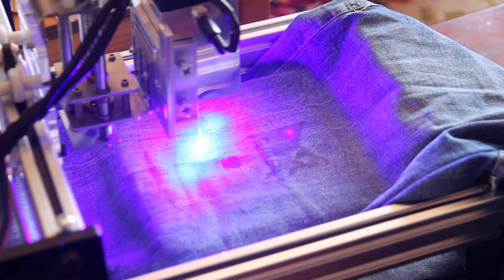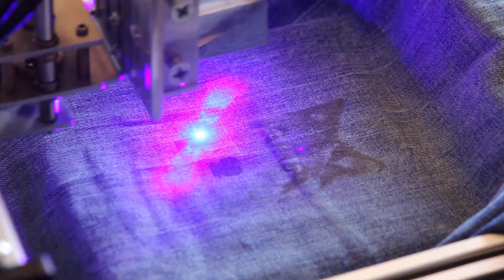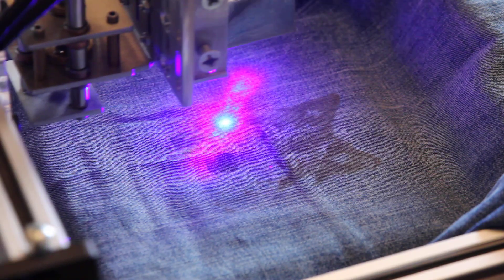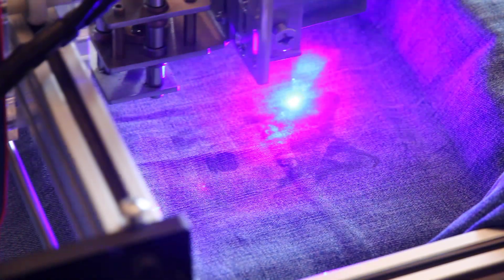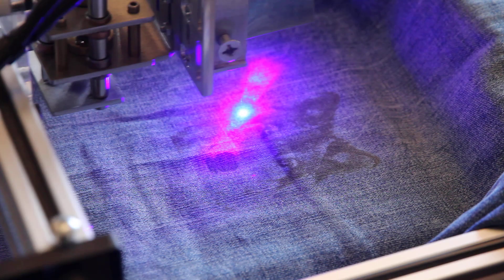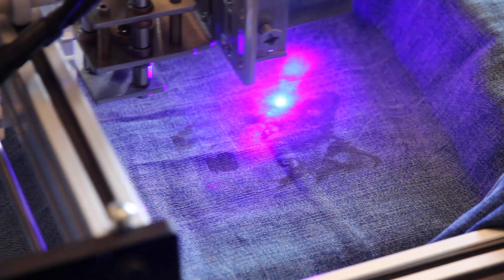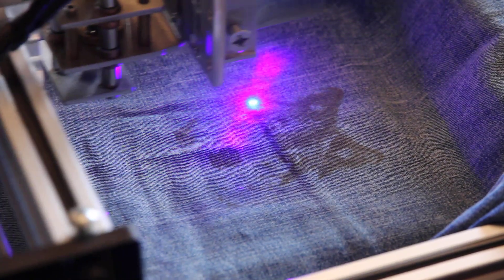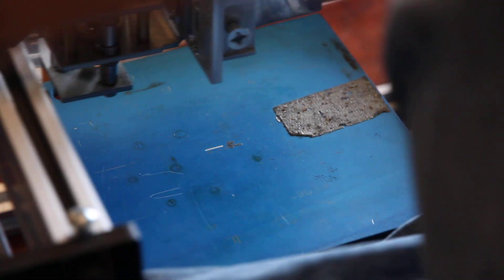Jeans laser engraving. Personalize your items. 10 watt Endurance PRO laser in action!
A quick video of how to engrave on jeans with an Endurance 10 watt blue 445 nm laser module.

Laser engraving is 80% power and 5000 mm / min engraving speed
Personalize things for yourself, your friends.